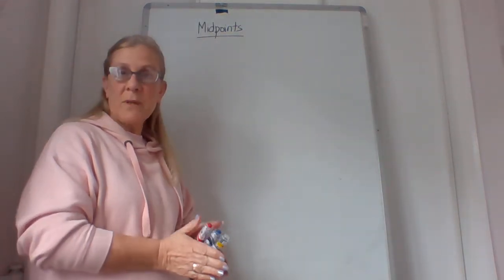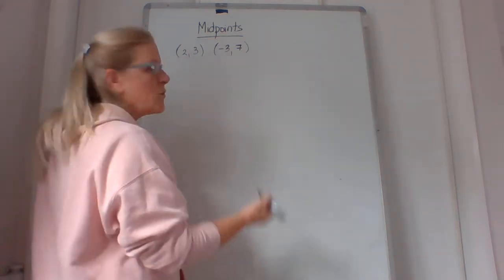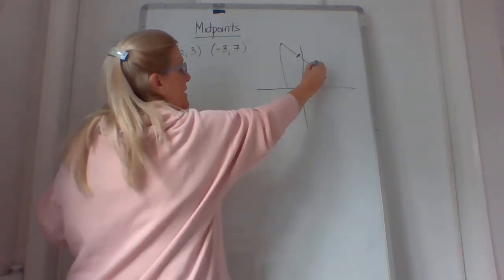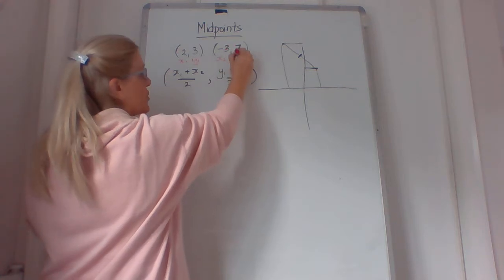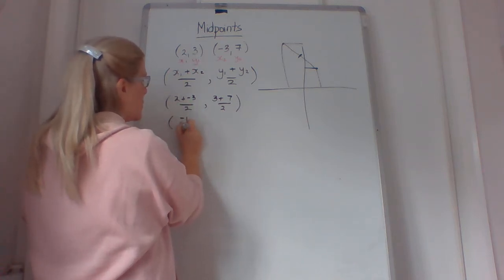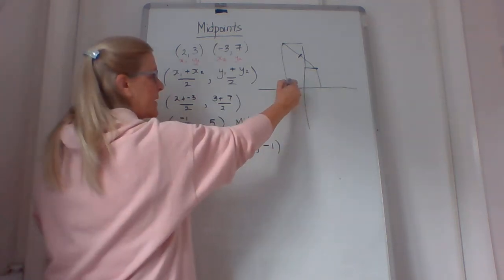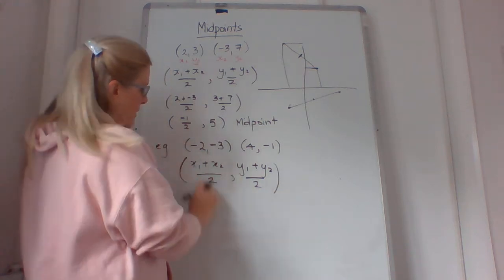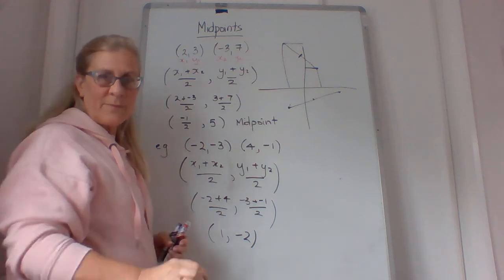NCEA Level Two 2.1 Finding the midpoint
Finding the midpoint between two coordinates. Using the mean.
Coordinate Geometry Standard